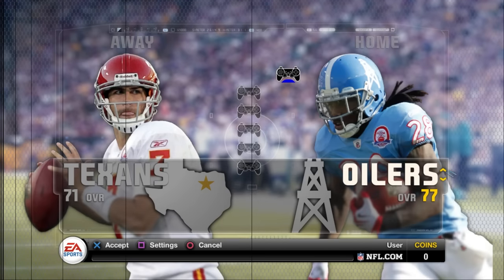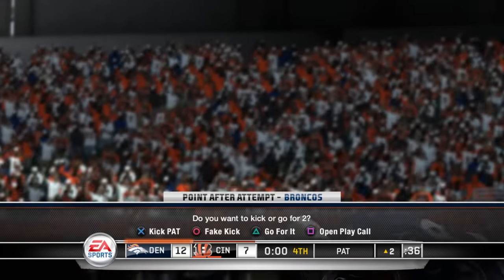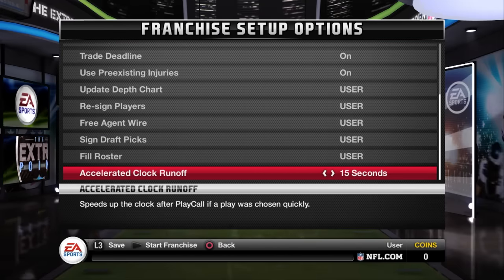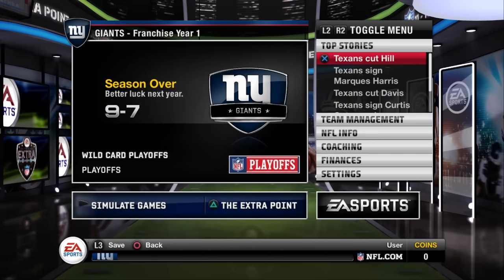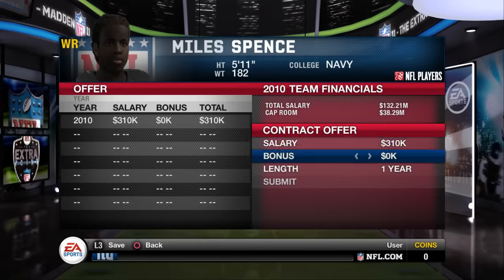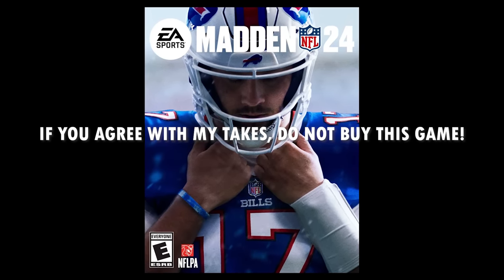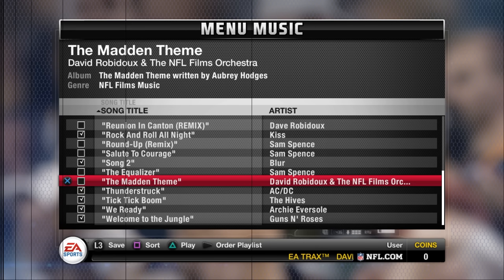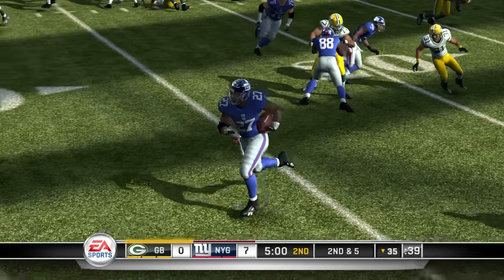The Best Madden of its Generation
While Madden NFL 11's gameplay wasn’t as well done as All-Pro Football 2K8’s, and while its presentation wasn’t as good as ESPN NFL 2K5’s, and while its franchise mode wasn’t as deep as it was on PS2 Maddens, for an EA Sports game on the seventh generation of consoles, this was as good as it would get. Don’t get me wrong, I had a lot of fun with Madden NFL 11 and I think it’s a really solid NFL game for its time, but it being the best Madden of its generation yet still falling short of 2K’s older titles proves that EA was the wrong choice for the exclusive NFL license.